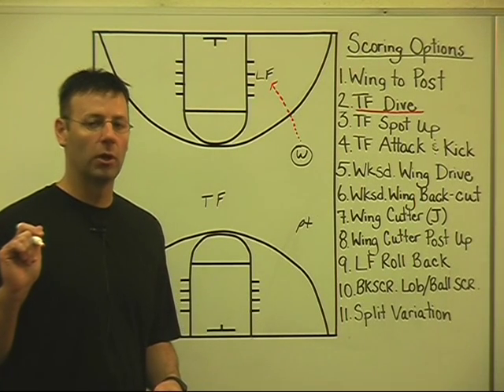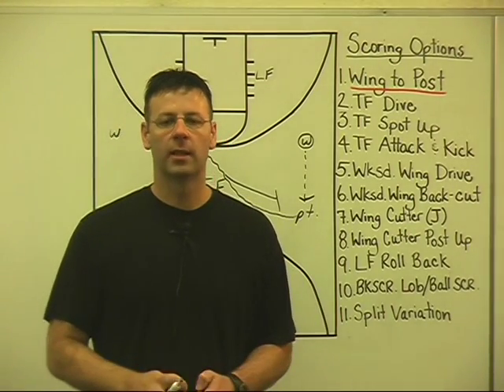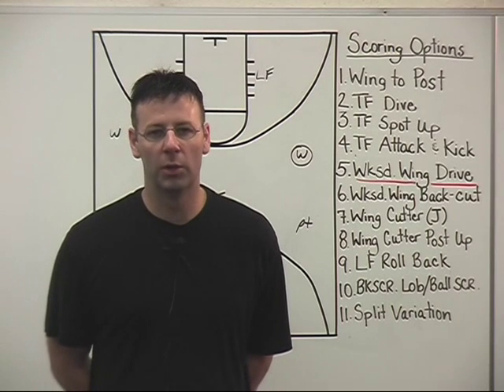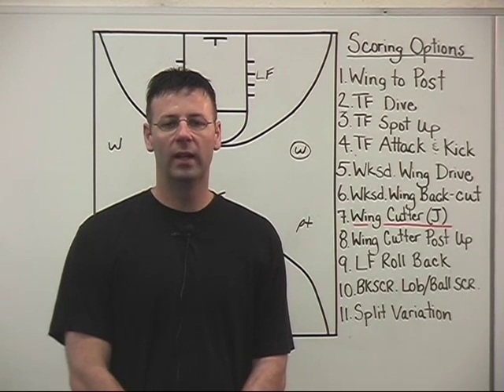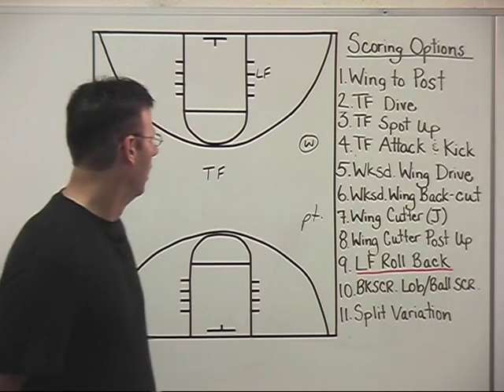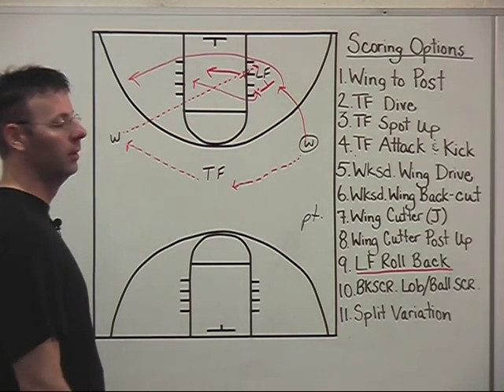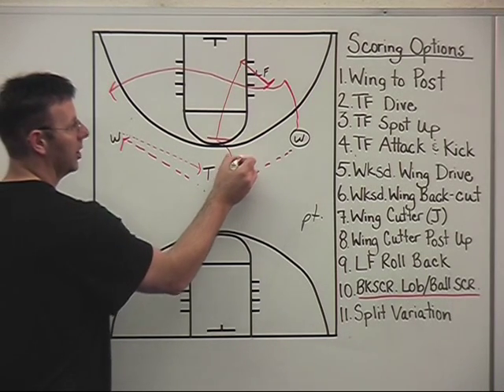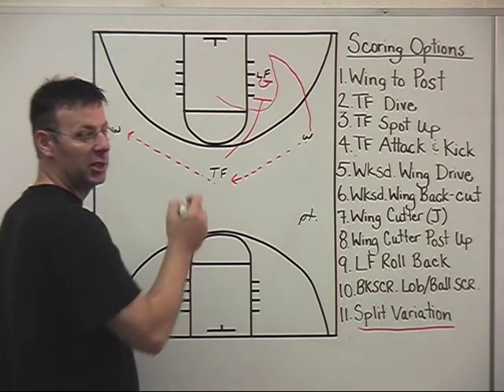Basketball Secondary Break- Basketball Offense(2)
Coach Bautch continues his discussion on his secondary break